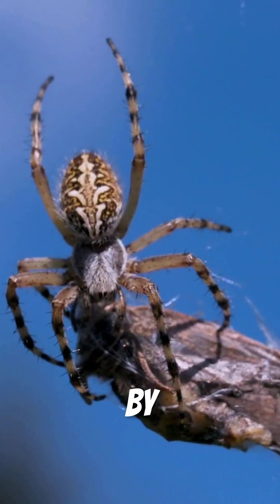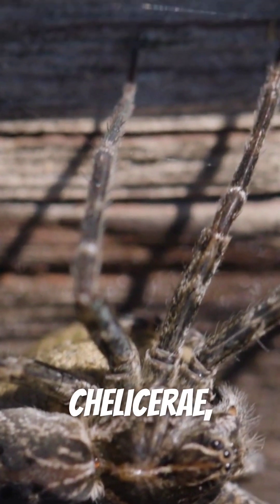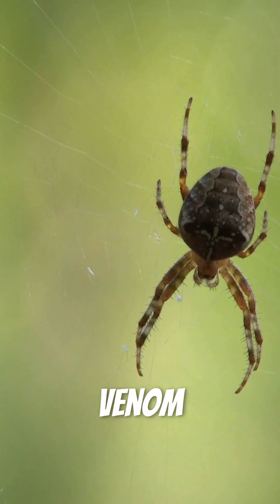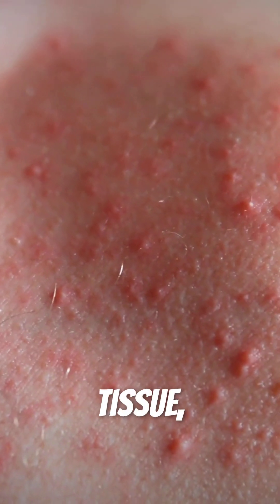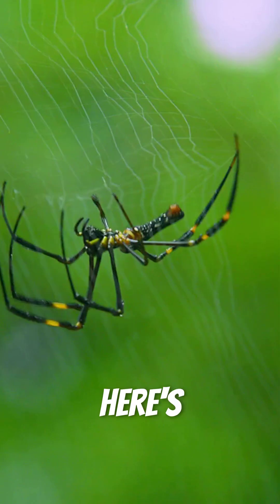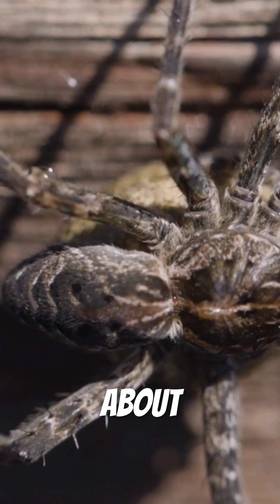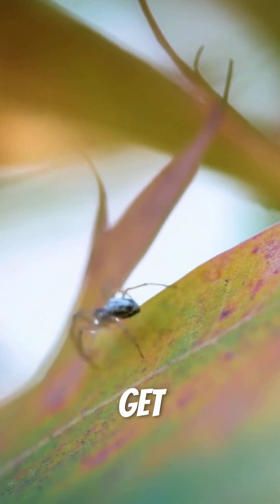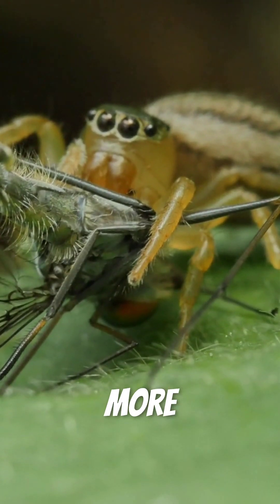What Happens When a Spider Bites?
What really happens when a spider bites you? 🕷️ Most spider bites aren’t as dangerous as you think, but some can have surprising effects! Should you be worried, or is it mostly myth? Watch to find out!